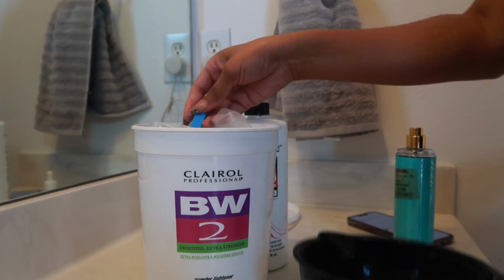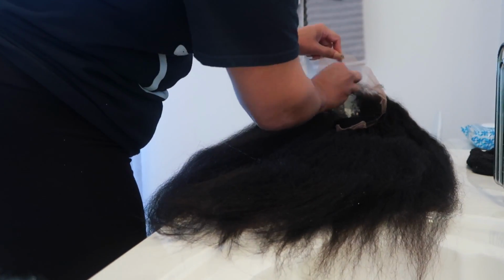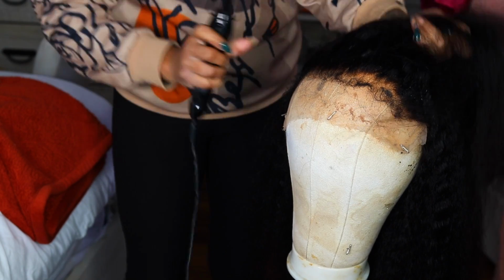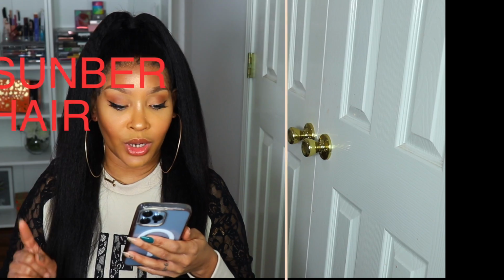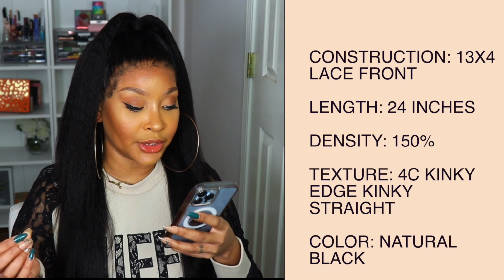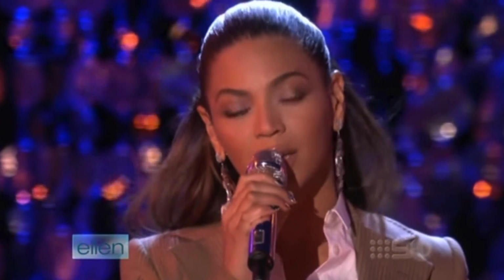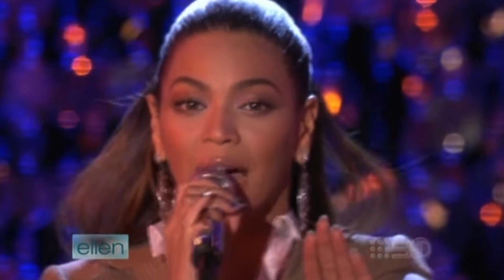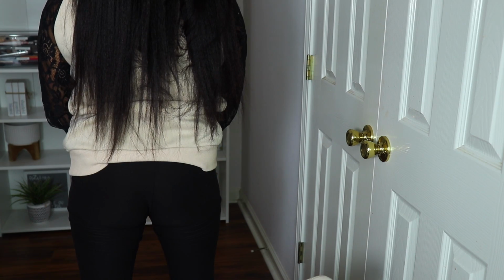WOW! Natural 4C EDGES ON KINKY STRAIGHT WIG 😱 WATCH ME BLEACH, INSTALL & STYLE THIS UNIT| FT SUNBER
Hair Details: lacefront Natural density 24inches

Amazon Sunber Hair➤

IG & FB: DIZASTROUSBEAUTY
SC: HAIL2MZC

**TIME STAMPS**
00:00 - APPL.ICATION & STYLING
05:49 - WIG DETAILS
11:07 - PROS & CONS (CONS)
11:42 - PROS & CONS (PROS)
12:16 - WOULD I RECOMMEND THIS UNIT?
12:45 - FULL 360 + LENGTH CHECK